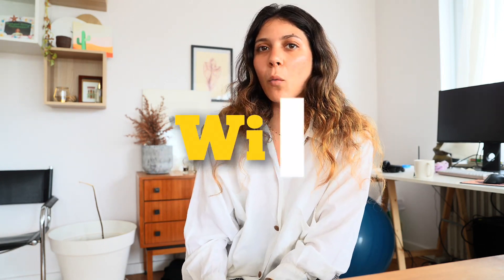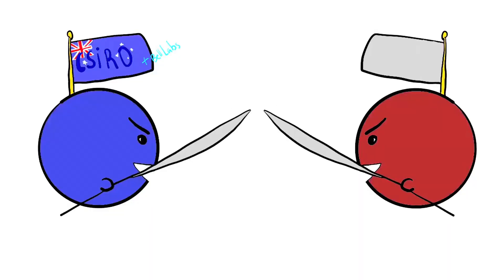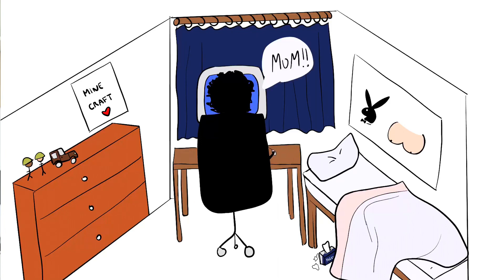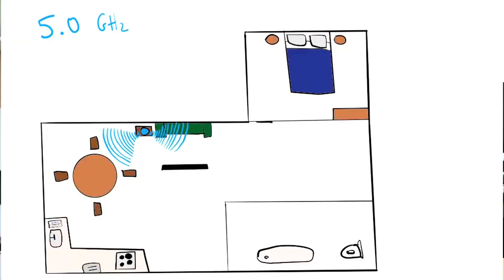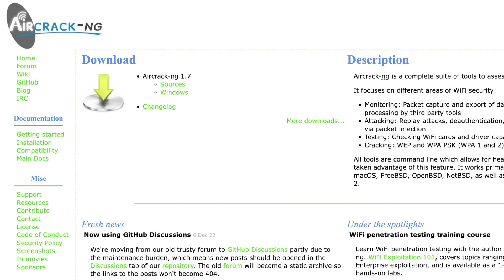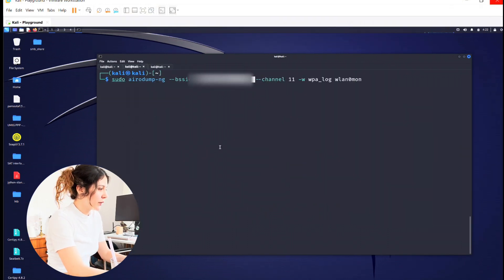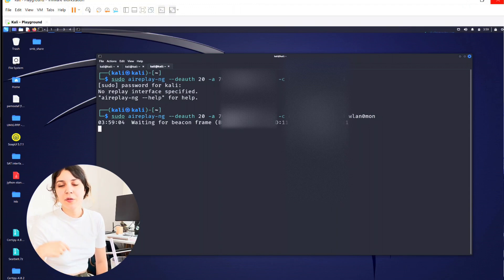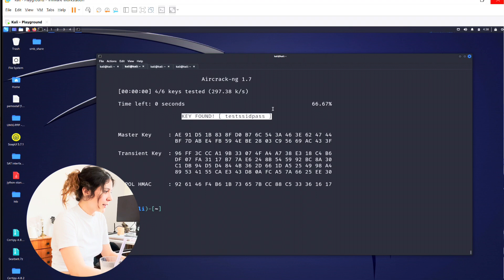Hacking your neighbour's wifi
In this video, I will give a high explanation of what WiFi is and demonstrate how an attacker could crack your WiFi password and connect to your WiFi.
BIG THANK YOU to Manu from @manuandmax for editing this video. She did an absolutely amazing job.

FAQ:
Editing software: Premiere Pro / Capcut
Animations: Fresco (Adobe)